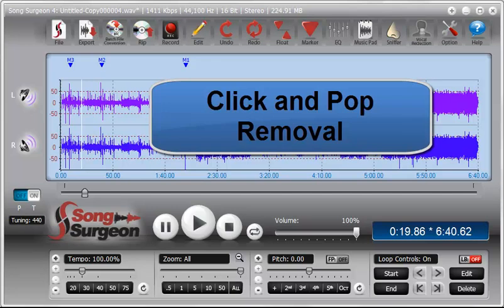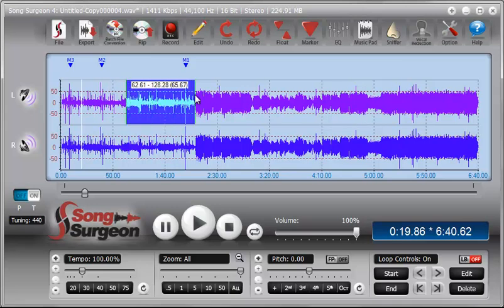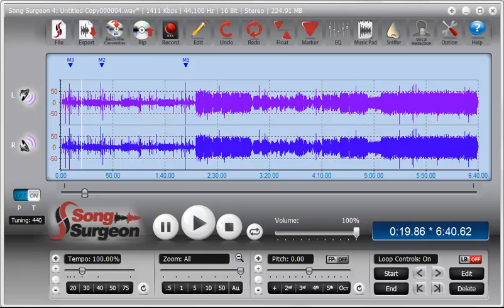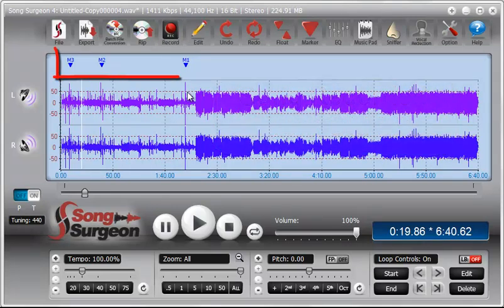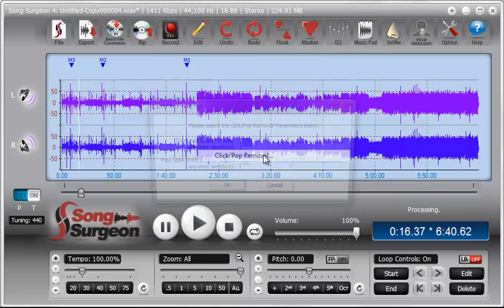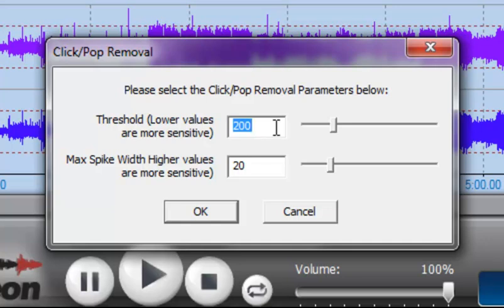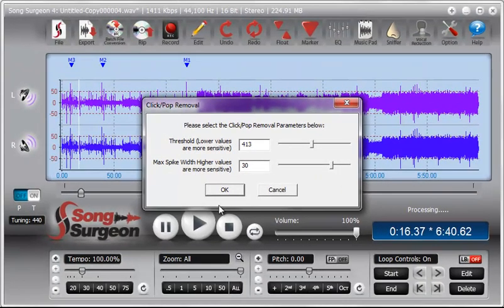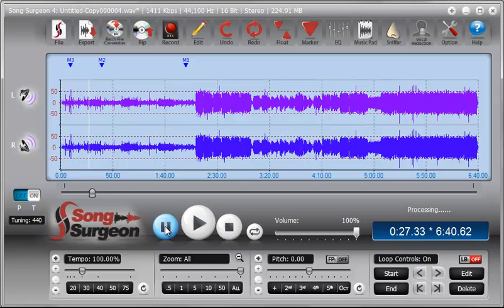Training Video - Audio Click & Pop Removal in Song Surgeon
Song Surgeon ] version 4 features a click and pop removal feature. This training video show you how use this to remove the majority of clicks and pops that may be present in an open audio file.

For more information or to test drive our fully functional, 4-hour Demo, please go to our main website.